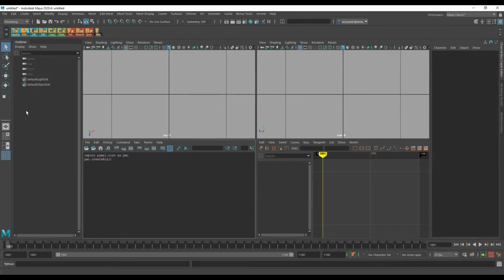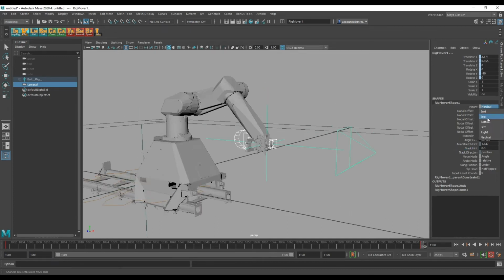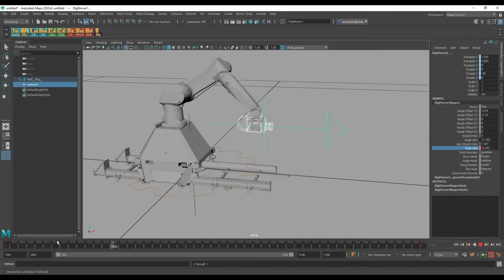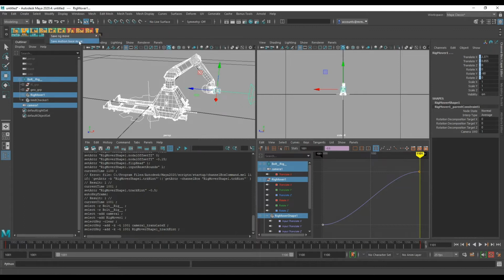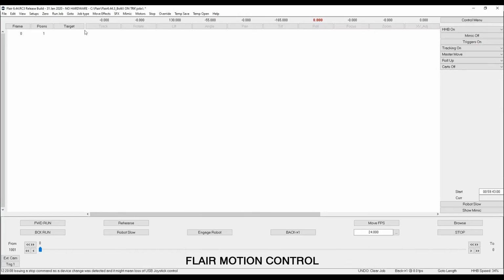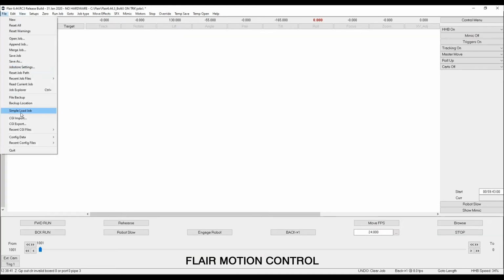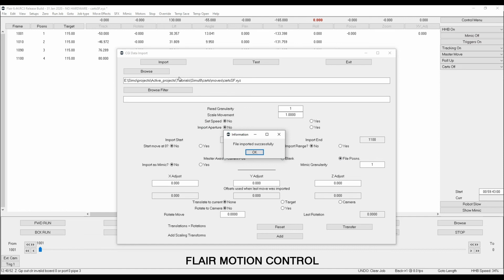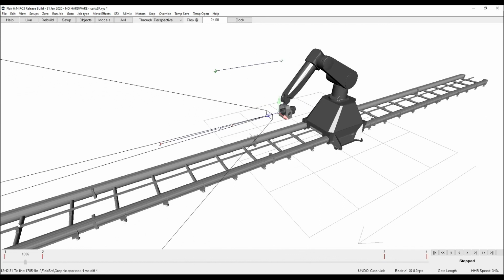Simul8 Tutorial: 3 node camera animation in carts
In this tutorial we’ll show how to export a 3 node camera animation in carts from Simul8 to Flair